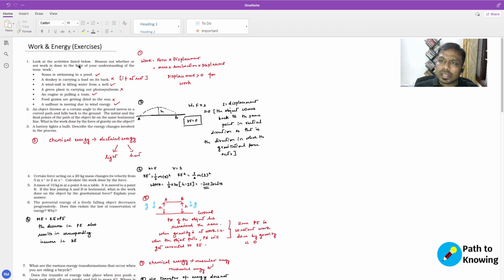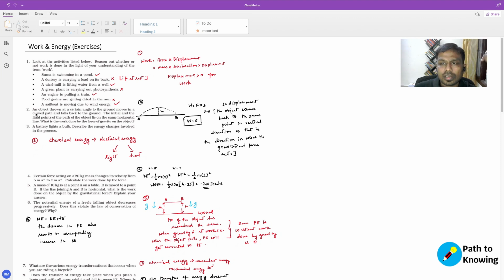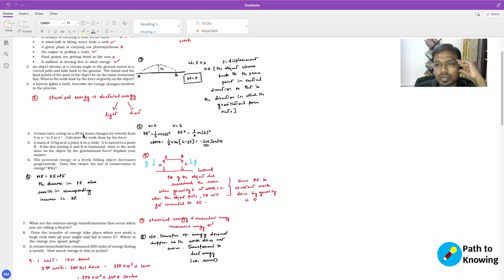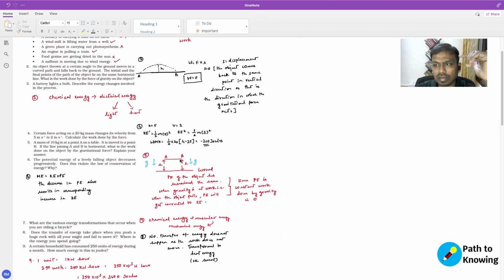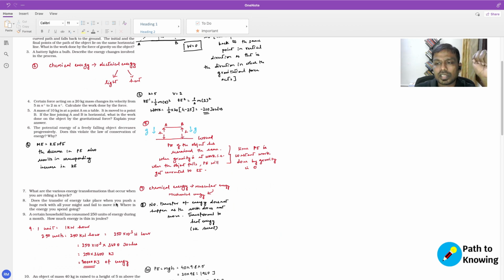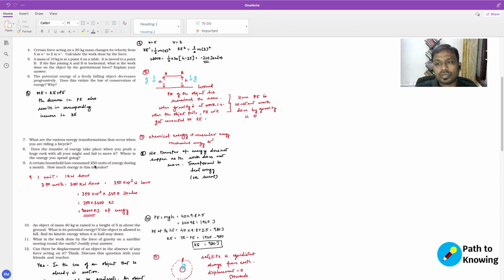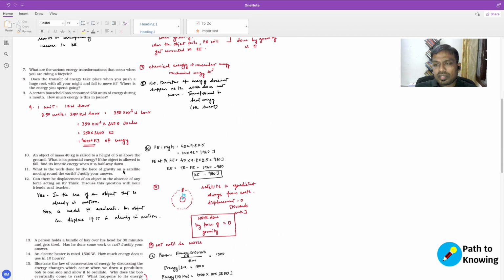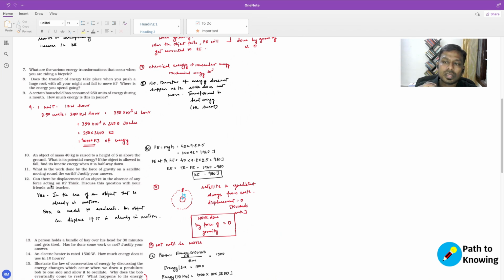Work & Energy - Exercise Qs (Part1). NCERT Class 9 Physics.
NCERT Class 9 Physics. Solution to Exercise Questions in chapter Work & Energy (Part 1)